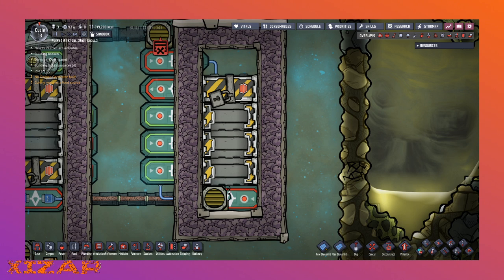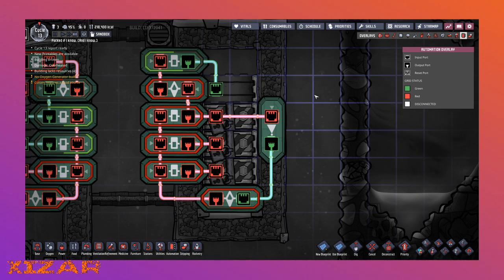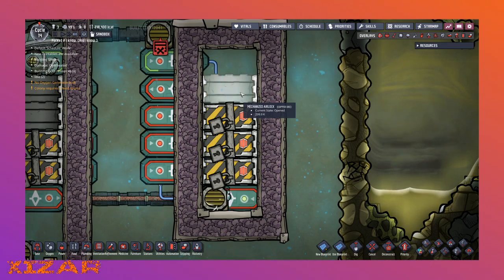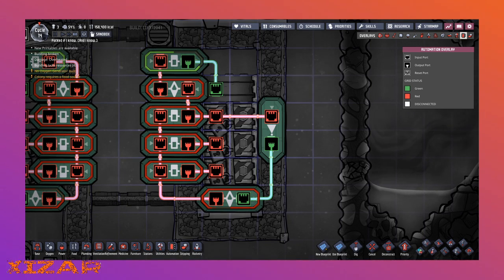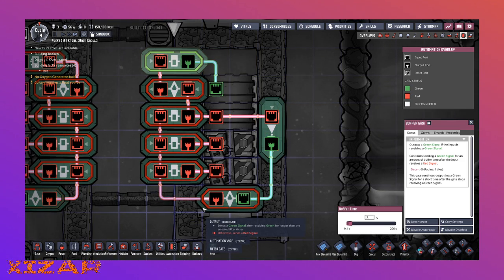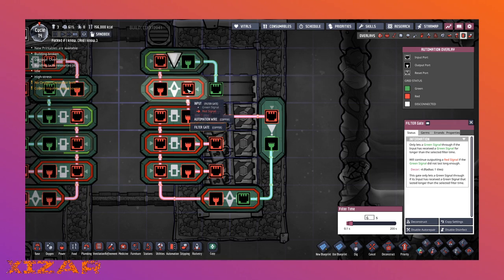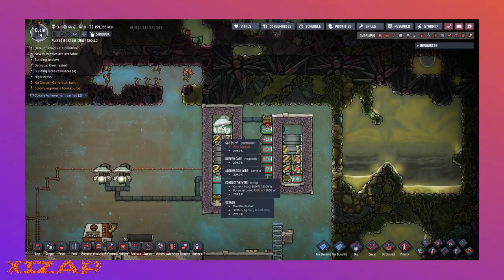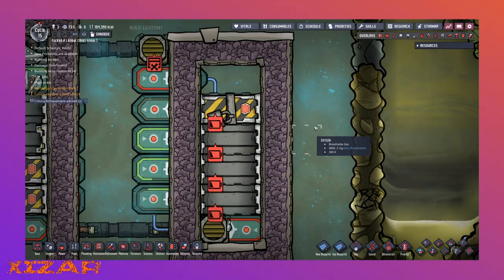Oxygen Not Included - Gas Compressor Door logic tutorial. (Automation works as of patch 420700.)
EDIT: The Automation Innovation update added automation inputs to the vents; you may need to reroute your wires.

Explanation starts about a minute in; I rant for a bit.

Sorry that there are a million videos explaining this.  I've watched several and no one explains the door logic concisely.

I'm uploading this as MKV... don't know if YouTube will mix the audio properly.